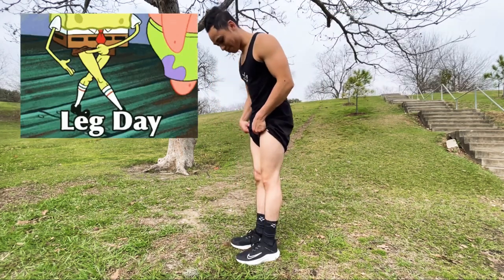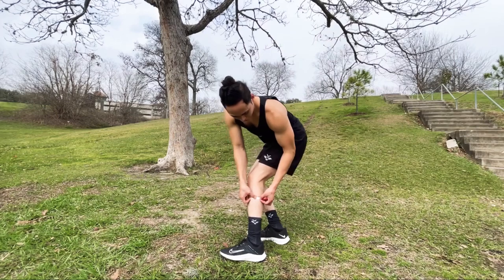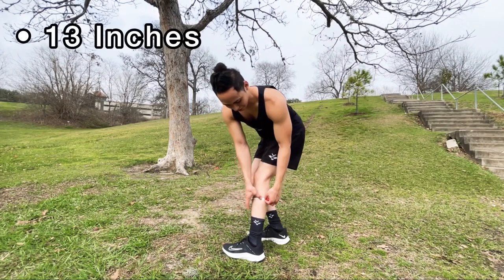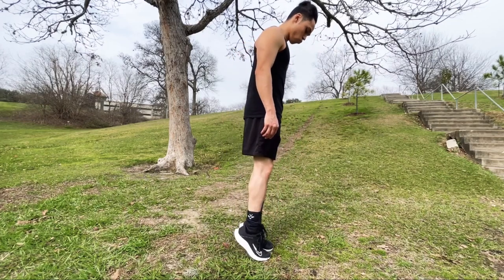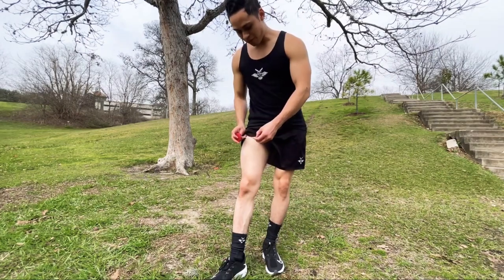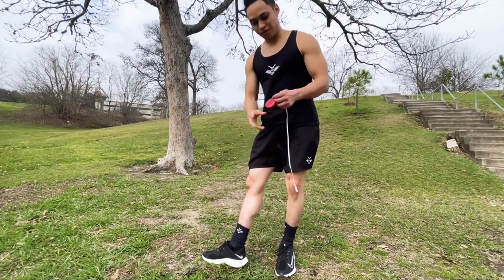Leg Transformation Challenge in 30 Days Before and After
Leg Transformation Challenge in 30 Days Before and After. What's up OWL FLEX Athletes! We hope this encourages everyone to stay active. We did a calves transformation in 30 Days.

OUTFIT in this video are by OWL FLEX.

👉OWL FLEX